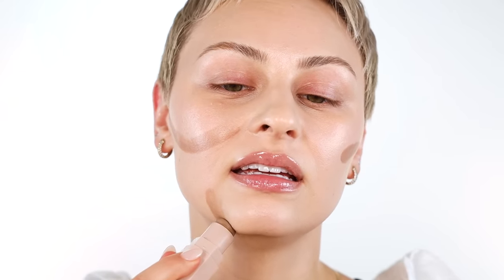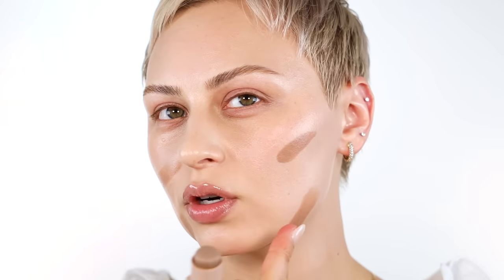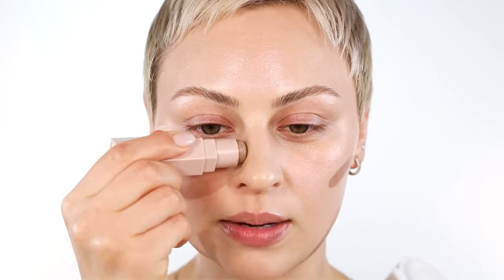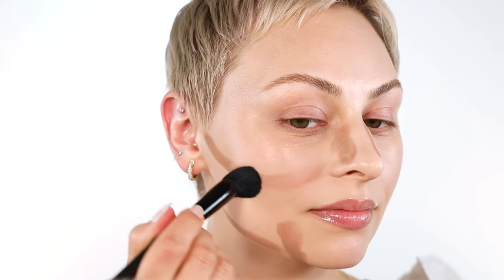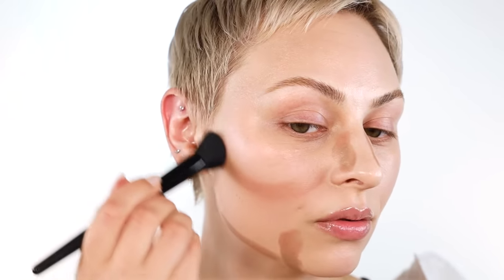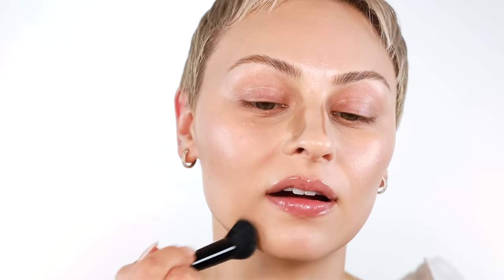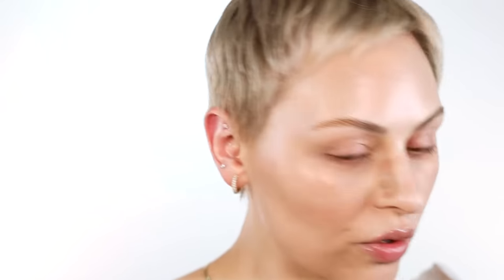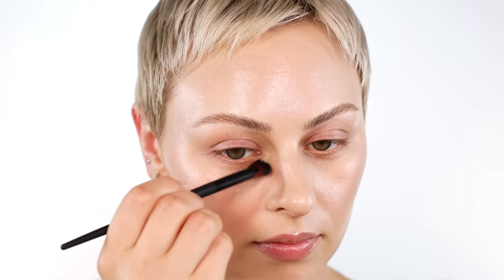Common Contour Do's and Don'ts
.it's In the title